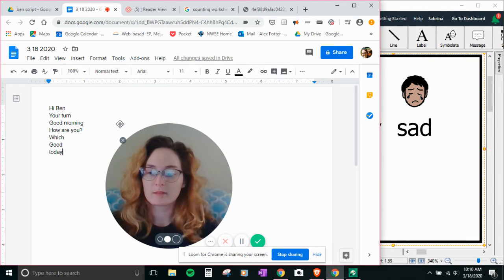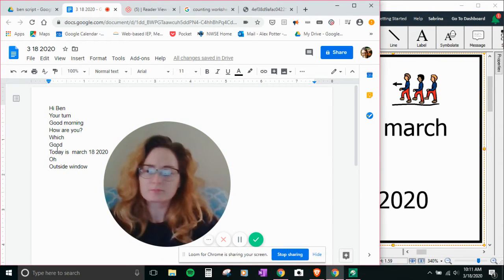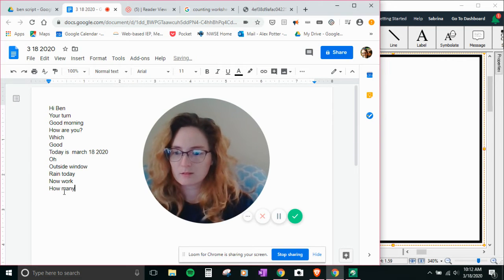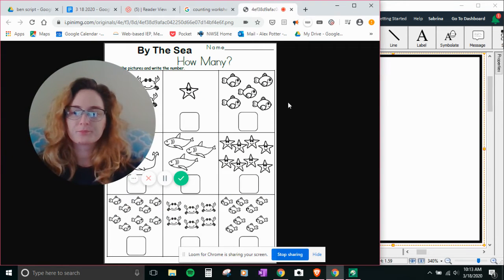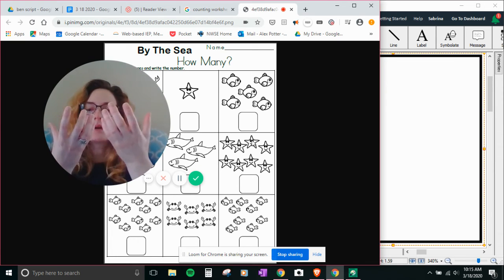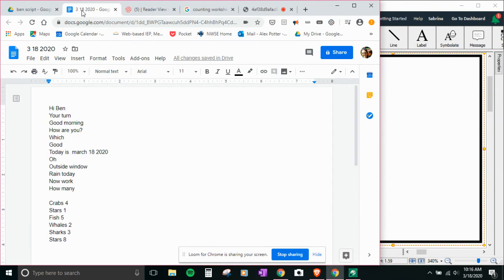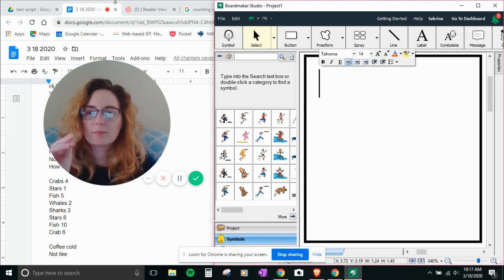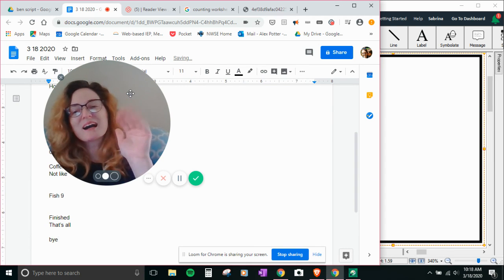B online 3 18 2020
Personal lesson for a student